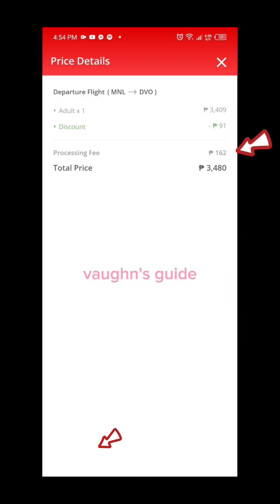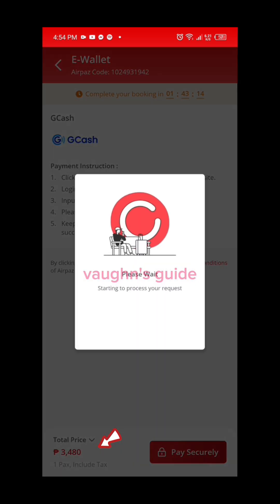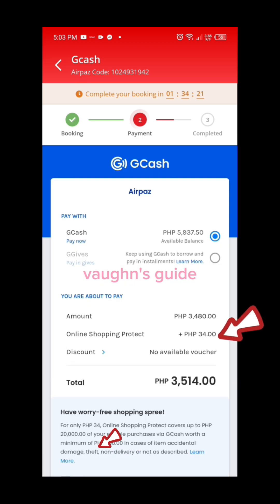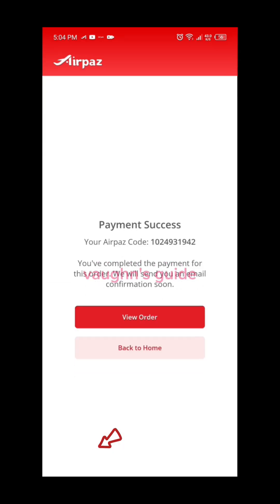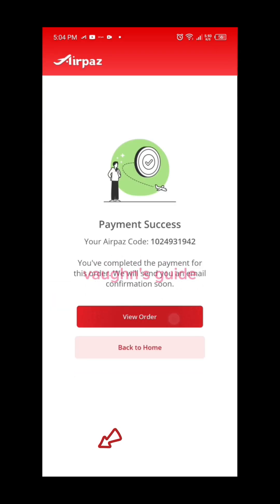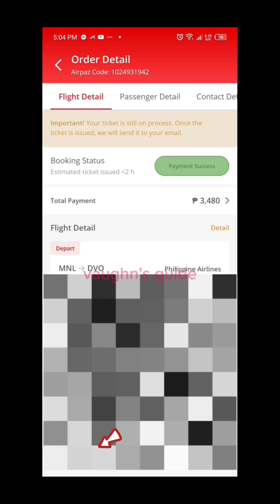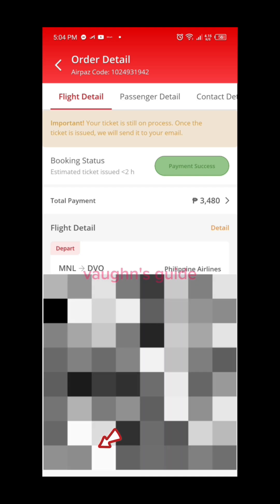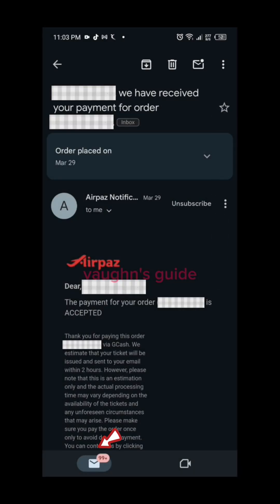Online Flight Booking Guide Using Airpaz - Step 5B. Watch full video in my YouTube channel.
STEP 5 - Payment Options:

For instance, in this transaction, Gcash incurs a transaction fee of 162 pesos.

On the final page of the Gcash payment process, you'll encounter an additional charge. In this video, an extra fee of 34 pesos was added for "Online Shopping Protect," which provides protection for online buyers making significant purchases. However, you can exclude this charge by unchecking the box located at the bottom of the page, as demonstrated in the video.

After completing the payment, click on "VIEW ORDER" to review the payment status. If you see "PAYMENT SUCCESS" at the top right corner, it indicates that the payment was successful, and you can now await the release of your ticket via email.

Then right after that Airpaz will send an email confirming your payment has been received.